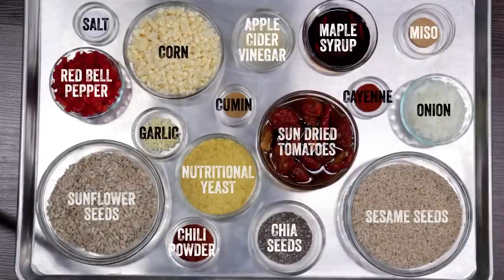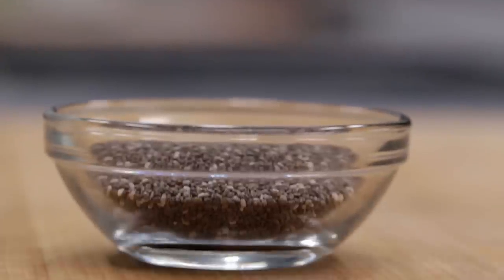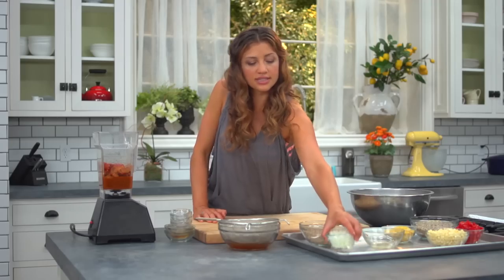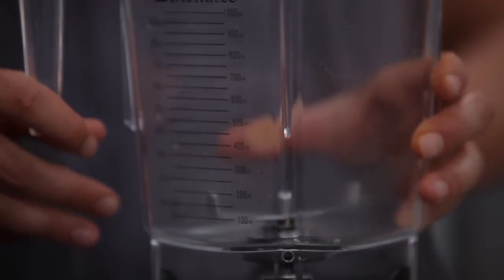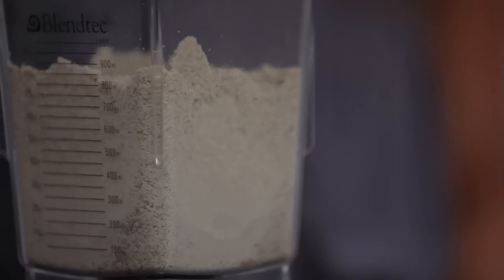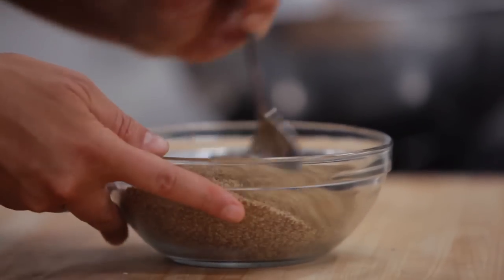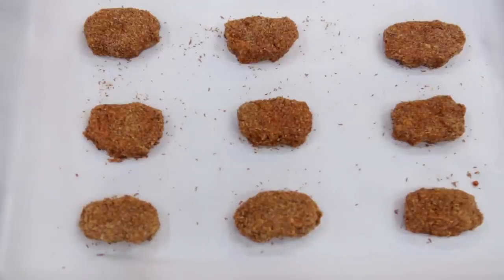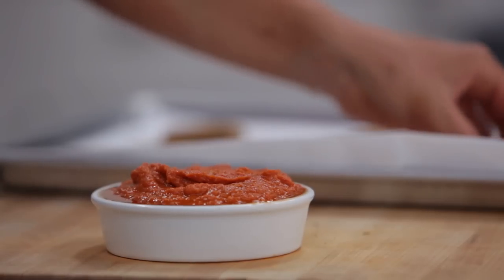Not Chicken Nuggets | Raw. Vegan. Not Gross.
Find every episode of Raw. Vegan.

Are these the same thing you'll find at a fast food joint? No way.  Are they better for you though?  Without a doubt.  Plus, they're a ton of fun to make.  FULL RECIPE BELOW.

Not Really Nuggets Recipe

INGREDIENTS:

Nuggets:
-1/3 c maple syrup
-2 T apple cider vinegar
-3 T chia seeds, soaked 10 mins
-2 cloves garlic
-2 T chili powder
-1 T miso
-1 t cayenne
-1 t cumin
-1 t salt
-1 cup sun dried tomatoes, soaked 1 hour
-1 red bell pepper
-1/2 onion
-3 ears corn
-1 cup nutritional yeast
-2 cup ground sunflower seeds
-2 cups ground sesame seeds

Coating/breading:
-1 cup ground flaxseed
-1 t chile pepper
-1/2 t salt

BBQ sauce:
-1 cups sun-dried tomatoes, soaked one hour
-1 T nama shoyu
-2 T apple cider vinegar
-¼ cup maple syrup
-½ cup olive oil
-½  t sea salt
-1/2 onion
-2 medium sized tomatoes
-1 t paprika
-1/2 cayenne

PROCESS
- Add the maple syrup and apple cider vinegar to the blender and pulse.
- Next add in the garlic, chili powder, miso, cayenne, cumin, salt, and chia seeds. Blend again.
- Add onion, tomato, sun-dried tomatoes, and corn. If you start having problems blending, just use a spatula to move the mixture down and make sure everything is getting blended.
- Pour this mixture into a bowl and clean out your blender.
- Grind sunflower and sesame seeds in a high-speed blender or coffee grinder.
- Add your ground seeds and nutritional yeast in with the mixture already in your bowl, and mix everything together with a spatula.
- In a small bowl, assemble your breading mixture by just tossing together your ground flax, chili pepper, and salt.
- To make our patties, use a large soup spoon to scoop it up, and form into a patty shape, coat each patty with your breading mixture, then lay it on your dehydrator sheet, or on a cookie sheet with parchment paper.
- Dehydrate overnight, or bake in an oven for about an hour at 200 degrees F, flip them, and then bake for one more hour.
- Finally, let's make our BBQ sauce. First add all the liquids - nama shoyu, apple cider vinegar, maple syrup, olive oil, into the blender, as well as your spices - paprika, cayenne, and salt. Blend.
- Now add in your tomatoes, onion, and sun-dried tomatoes. Blend again.

HEALTH BENEFITS
- high in omega 3s
- great source of fiber
- good for immunity